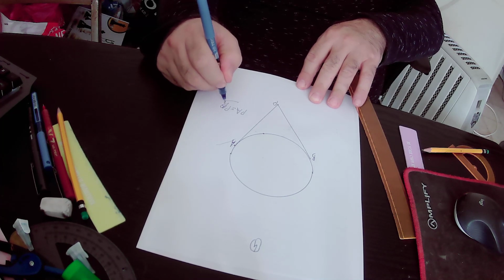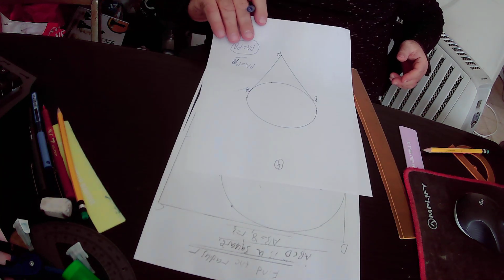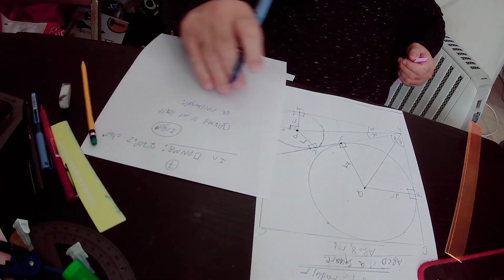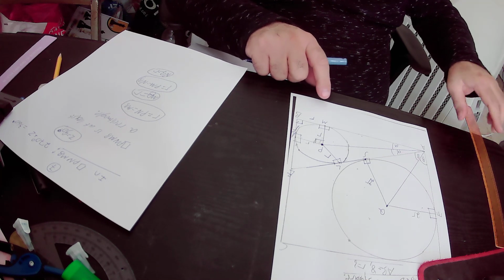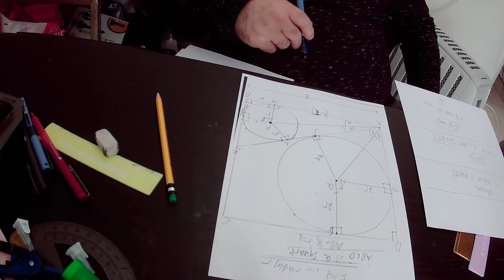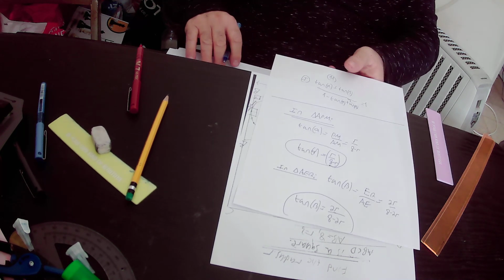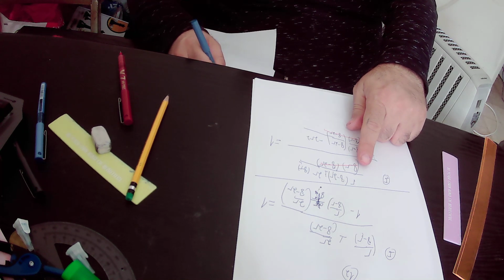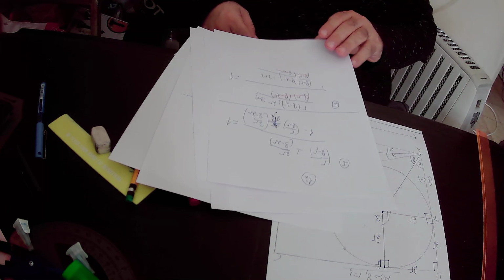FIND THE RADIUS OF THE SMALL CIRCLE